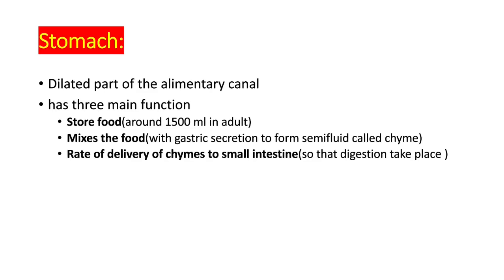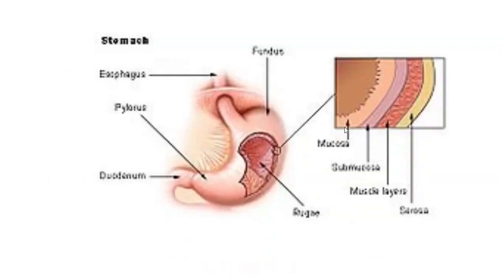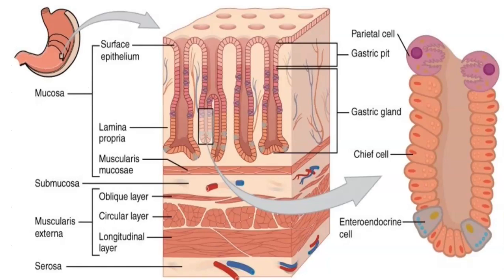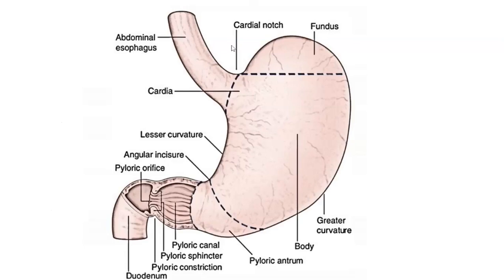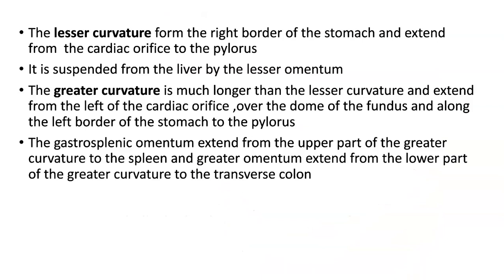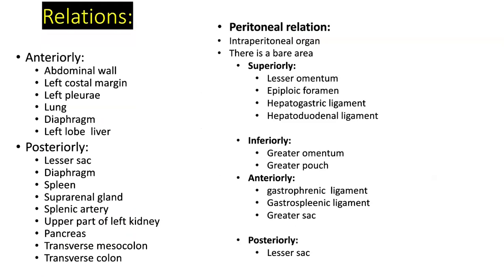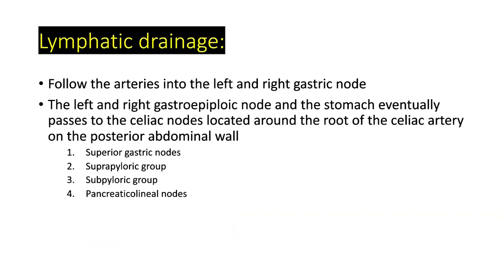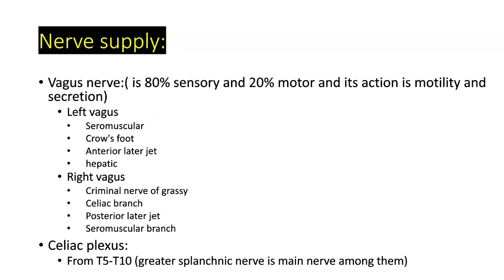anatomy ,relations ,parts of stomach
shape of stomach
structure of stomach
histology of stomach
parts of stomach
blood supply of stomach
nerve supply of stomach
lymphaticsystem drainage of stomach
function of stomach